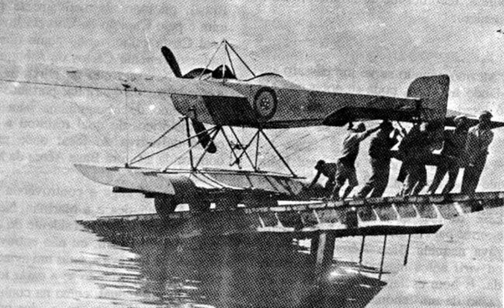Borel hydro-monoplane | Wikipedia audio article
00:00:09 1 Design and development
00:01:20 2 Operational history
00:01:45 3 Operators
00:02:08 4 Specifications

- Socrates

SUMMARY
The Borel Hydro-monoplane (also called Bo.8) was a French seaplane produced in 1912.